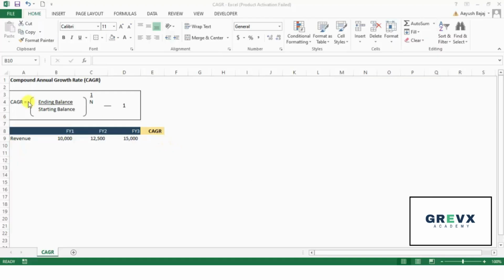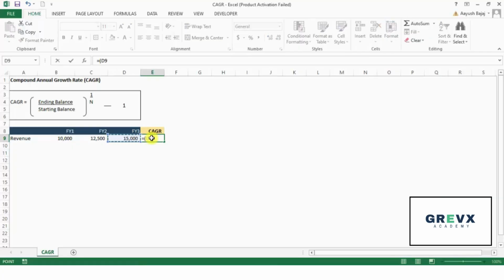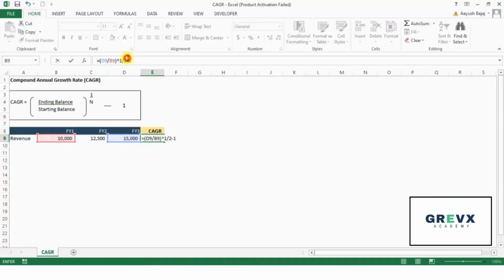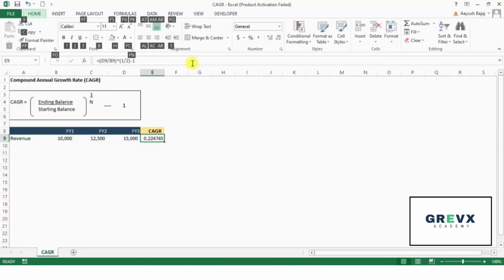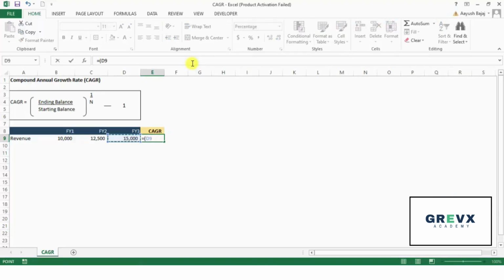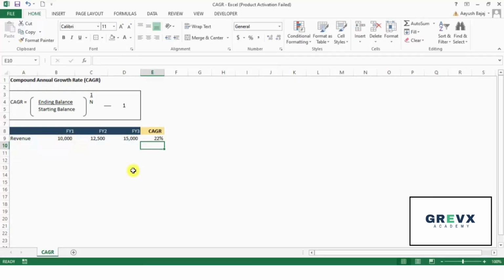How To Calculate CAGR in Excel